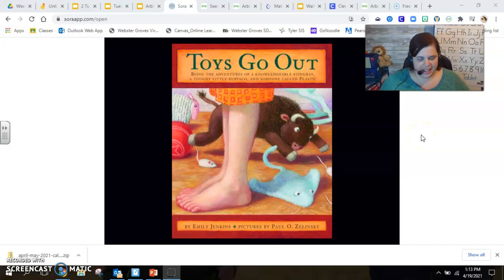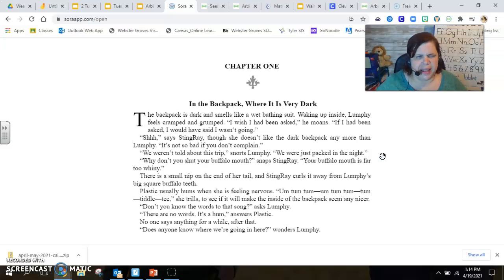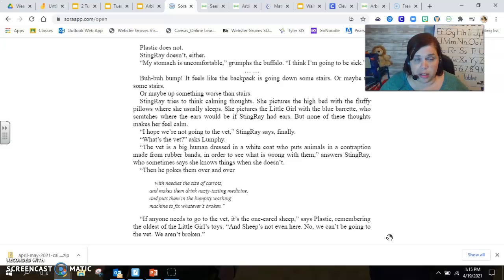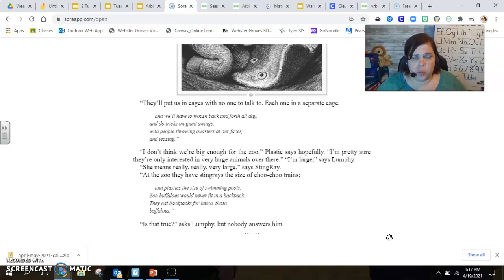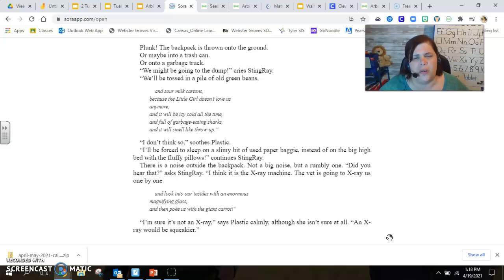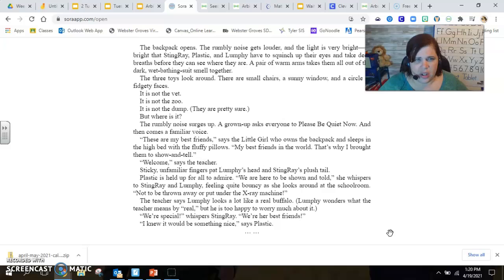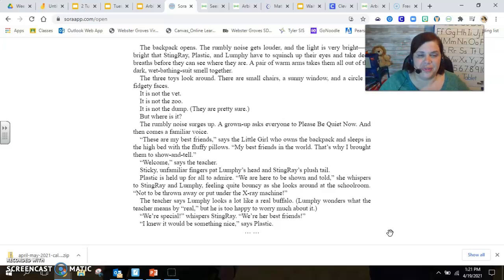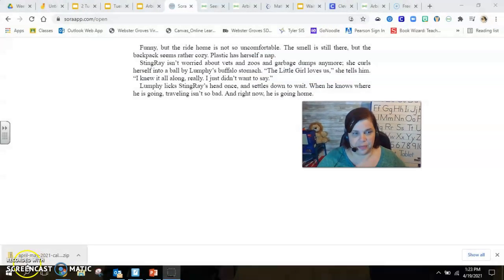Toys Go Out Chapter 1